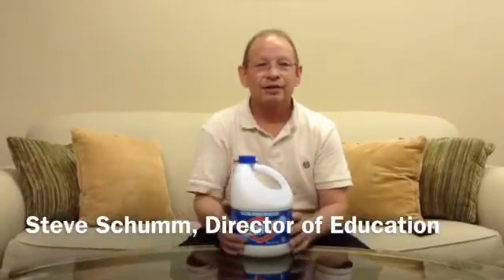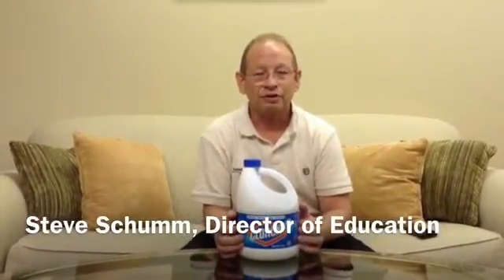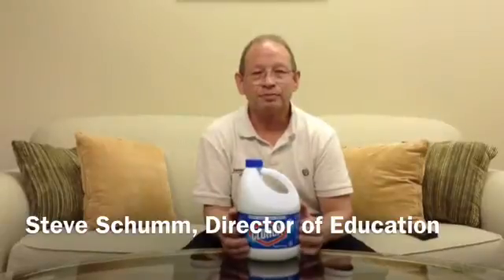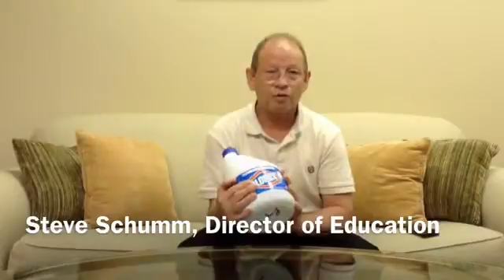Mold and Bleach Proper Use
Does bleach to get rid of mold?  What this educational video to find out all the bleach and mold facts...